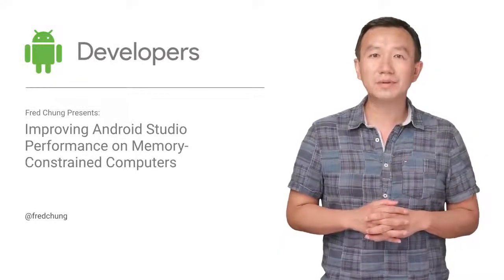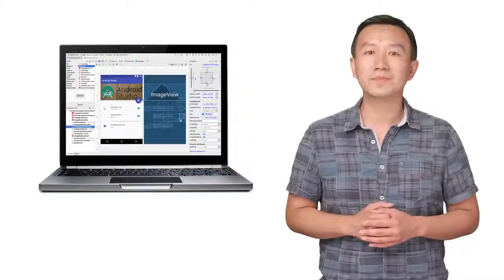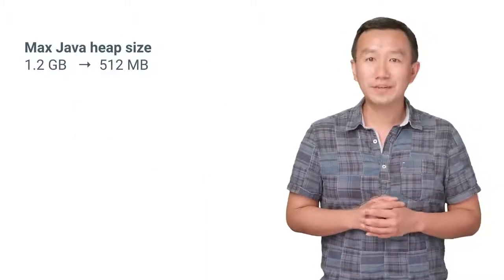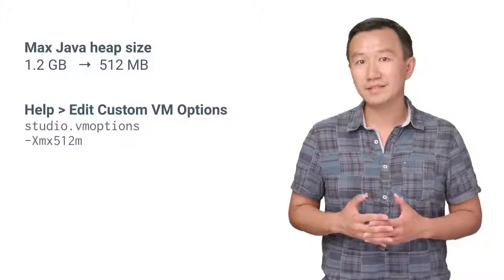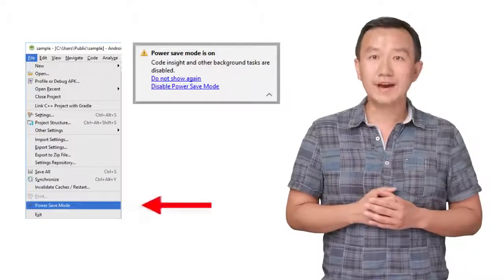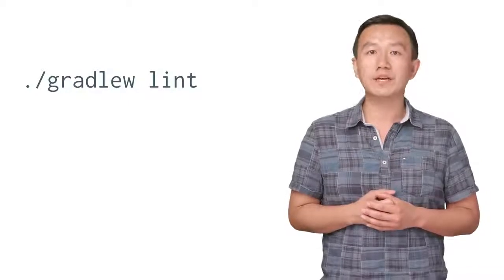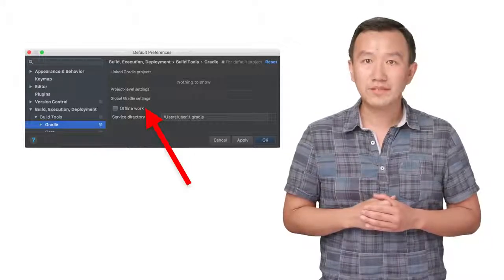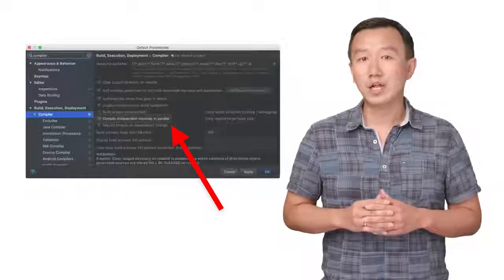Android Studio Performance on Memory Constrained Machines